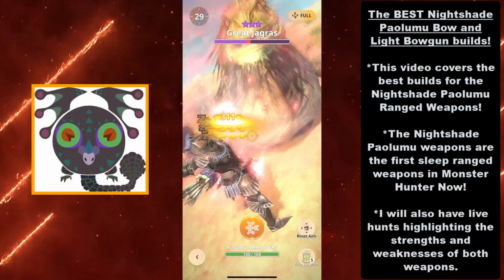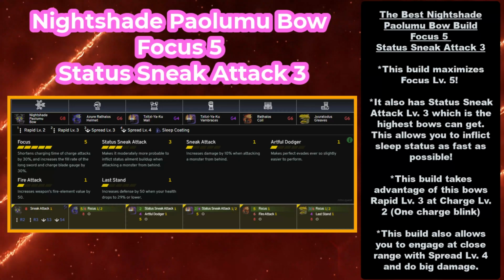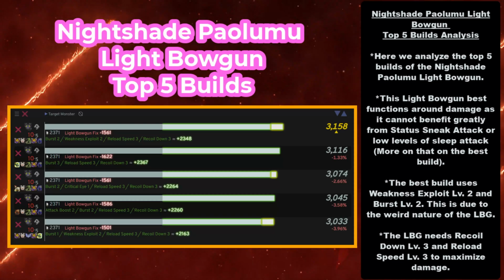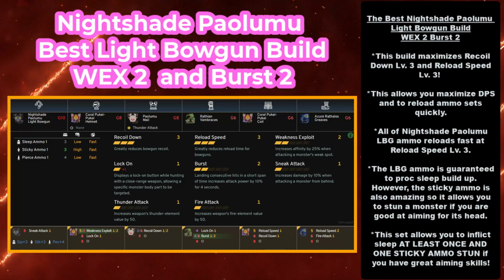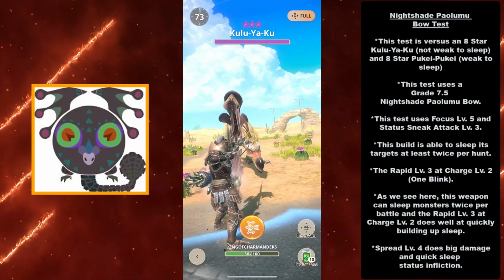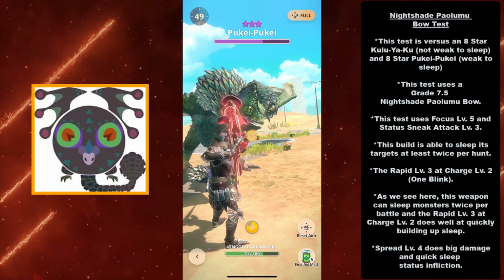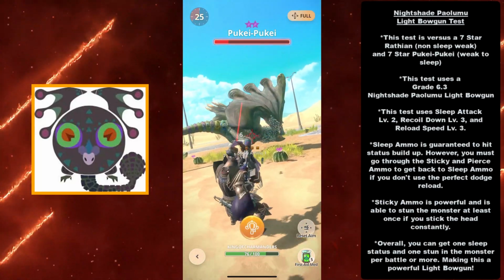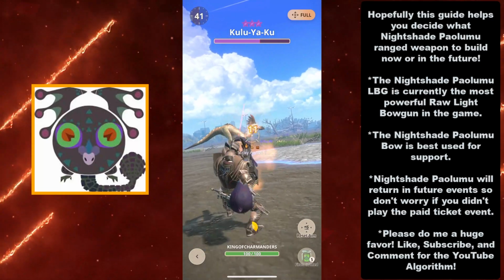The BEST Nightshade Paolumu BOW and LIGHT BOWGUN BUILDS! l Monster Hunter Now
The Nightshade Paolumu is the NEW SLEEP META! These weapons are the first ranged sleep weapons in the game. So are they worth building? Let's take a look at the ranged weapons from the first subspecies of Dancing In the Tempest!

Chapters:
00:00 Intro
00:09 Opening
00:38 Nightshade Paolumu Bow Damage Comparison
01:39 The Best Nightshade Paolumu Bow Build Focus 5 Status Sneak Attack 3
02:50 Nightshade Paolumu Bow vs Black Diablos Bow
03:46 Nightshade Paolumu Light Bowgun Top 5 Builds Analysis
04:57 The Best Nightshade Paolumu Light Bowgun Build WEX 2 Burst 2
06:38 Nightshade Paolumu LBG vs all other Raw LBG Monster Types
07:58 Nightshade Paolumu Bow Test
10:59 Nightshade Paolumu Light Bowgun Test
13:15 Closing

YWM4W98X